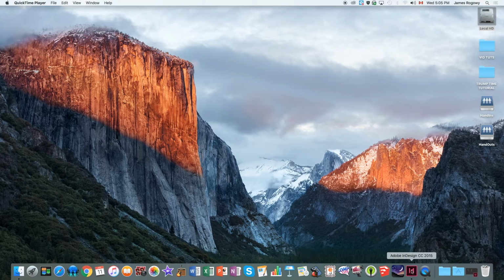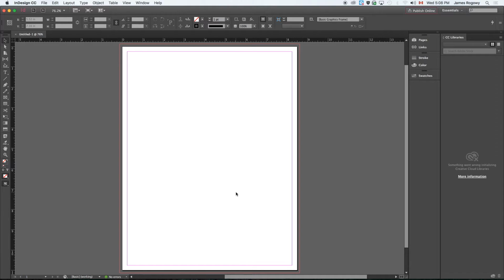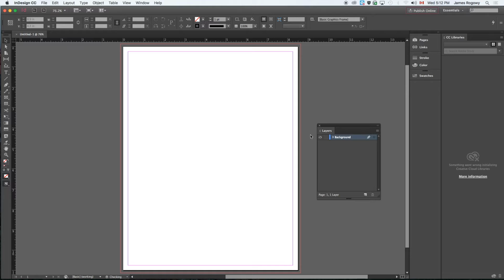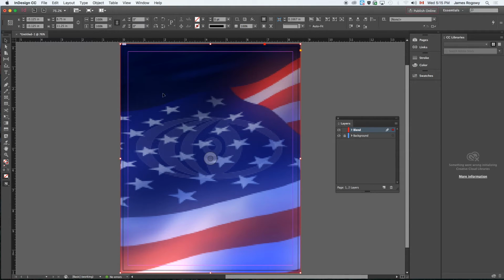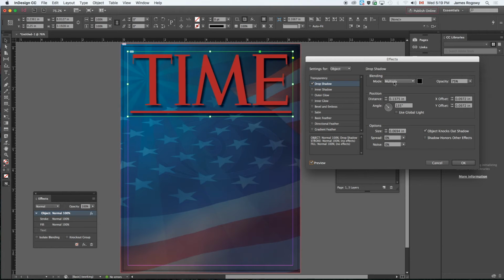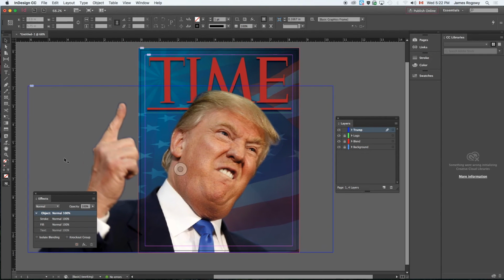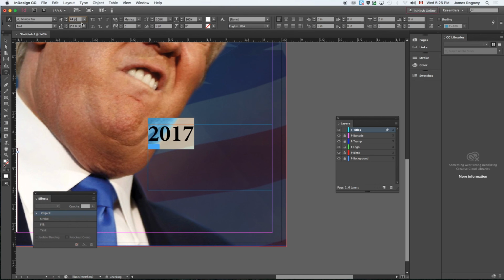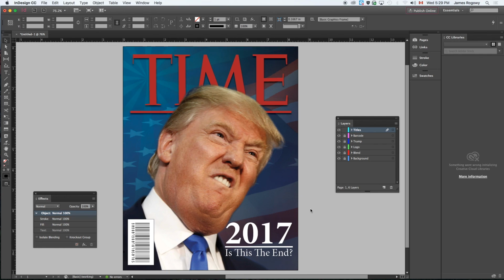Introduction to the Basics of Adobe InDesign // Donald Trump Time Magazine Mockup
In this video, Mr. Rogowy will demonstrate the basics of Adobe InDesign. We will go through the process of how to setup a new document, the tools and interface, placing and resizing images, working with different file types, working with text, simple effects, opacity and blending modes. These techniques are important in order to be successful with Adobe InDesign in subsequent classroom tutorials.

for more tutorials and Multimedia ideas.